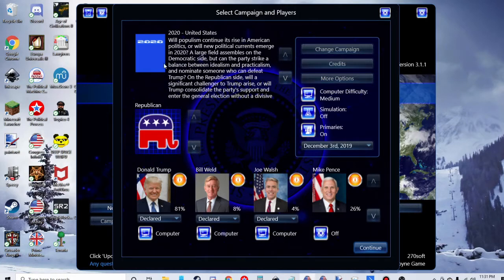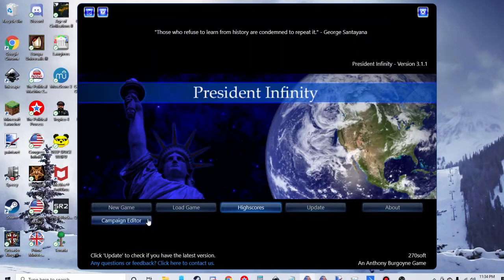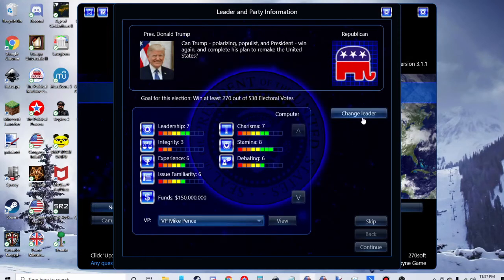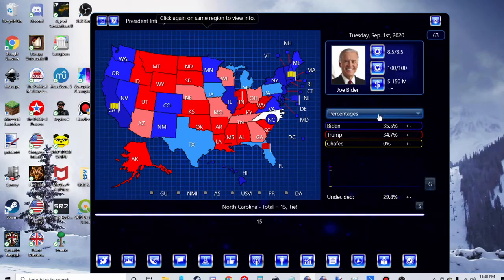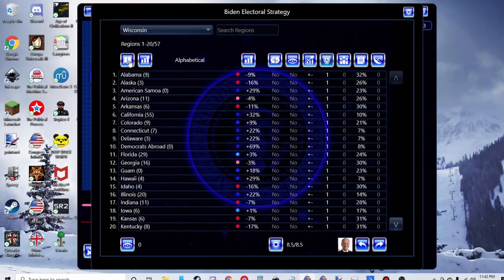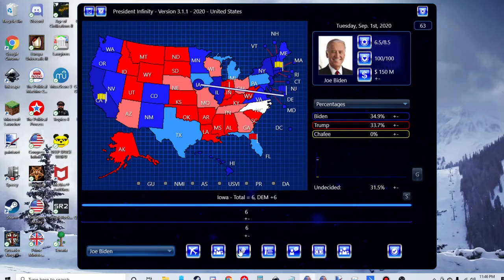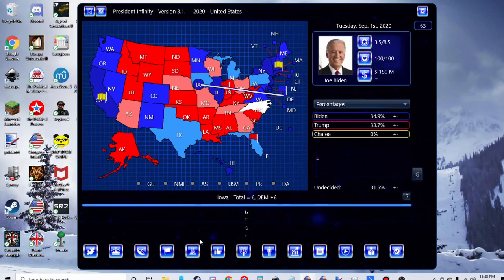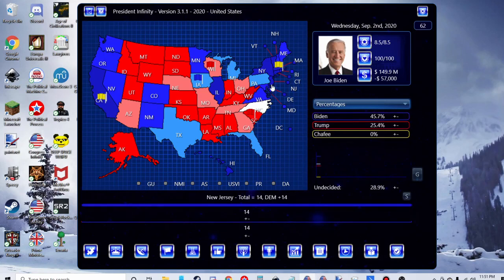President Infinity Tutorial - The UI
Welcome back or welcome here. Today we *sorta* dive into the UI of election simuator President Infinity. Apolgies for the mubling and rushed speech, I will do better on the next go around.